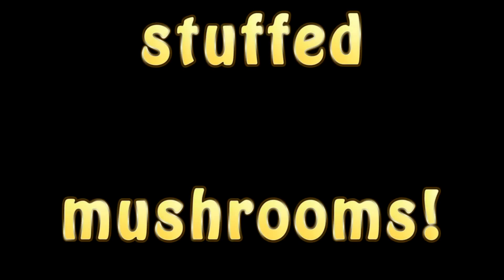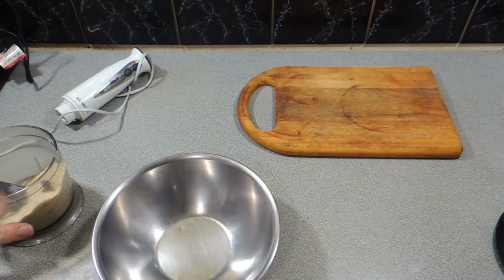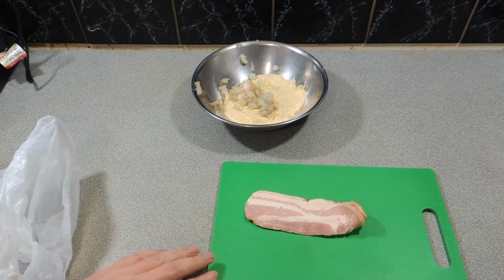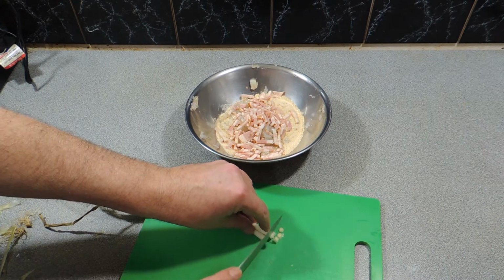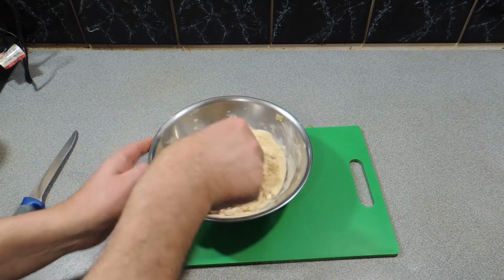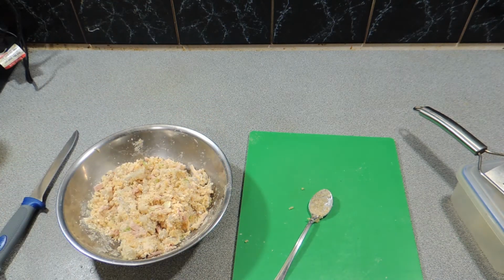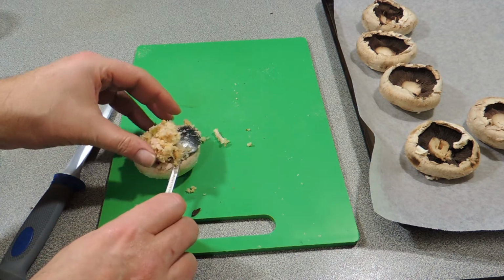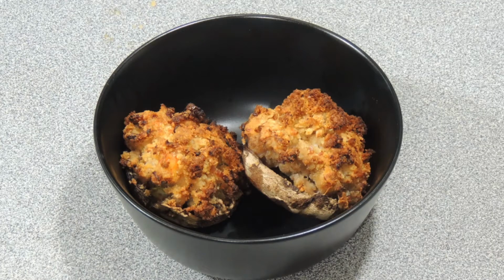Great Bacon and Prawn Stuffed Mushroom Recipe - Cook with K.P SE02 EP22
This recipe was very popular in the 1970's and was a favourite for my mother to cook. I have adjusted the ingredients to make it a little more classy and tasty. Try and make this at home, your friends and family will love them. Enjoy!

I'm a photographer based in Australia that used to be a cook and custom car owner.